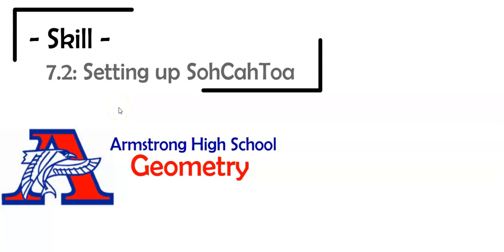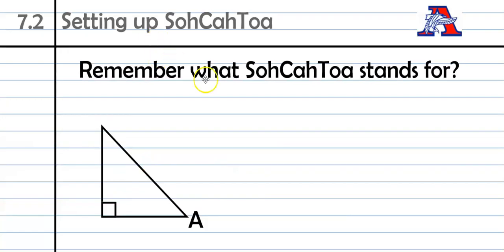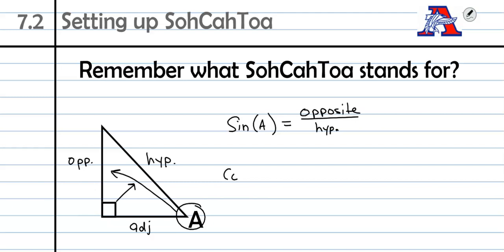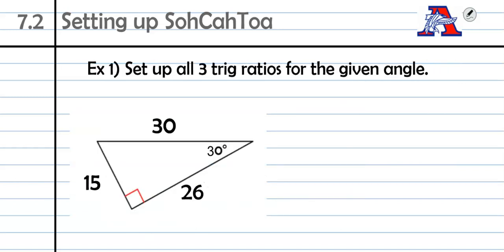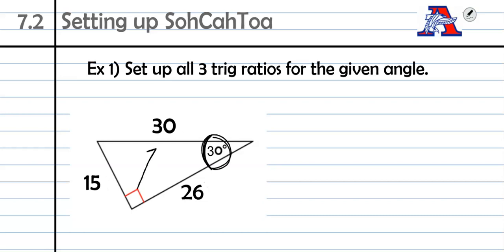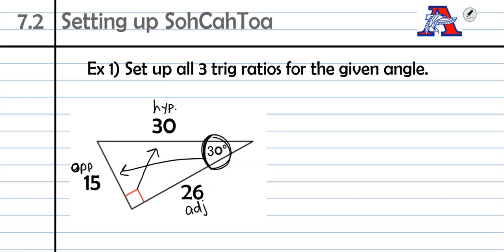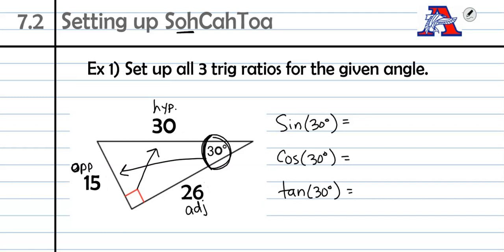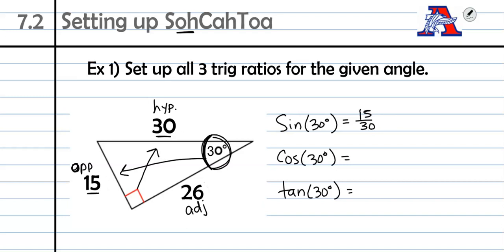7.2 Notes - Setting up SohCahToa